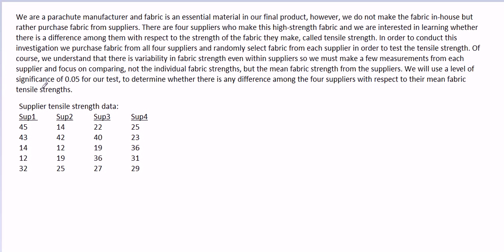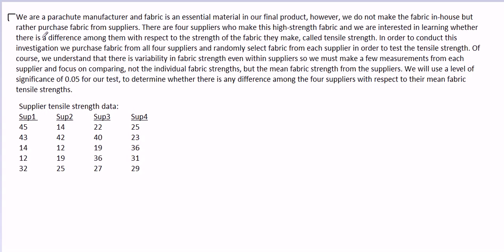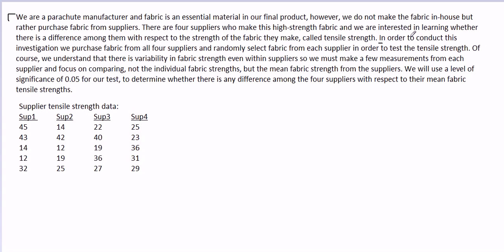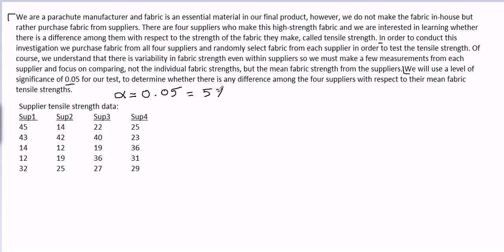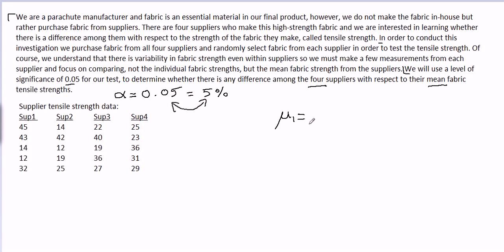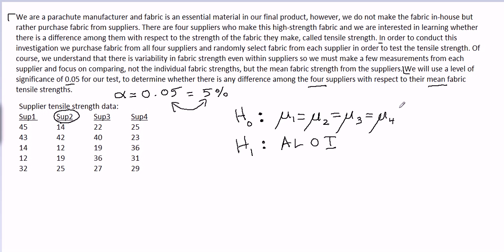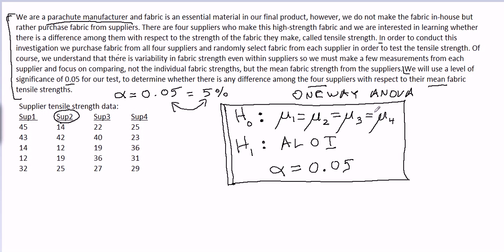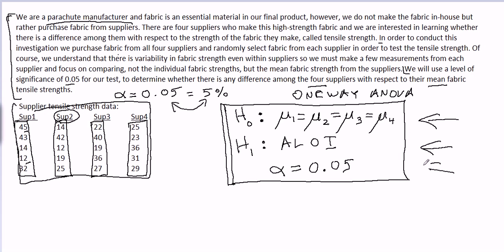One Way ANOVA - example by hand (part 1)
One Way or One Factor ANOVA basic example presented and done by hand.